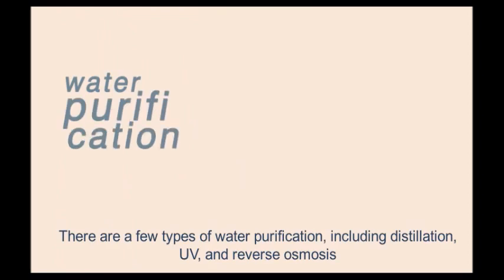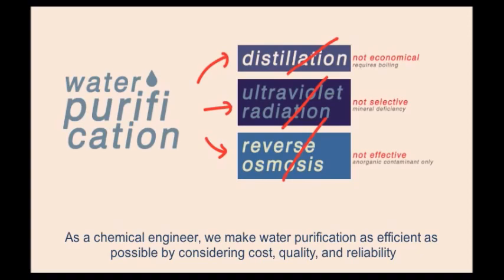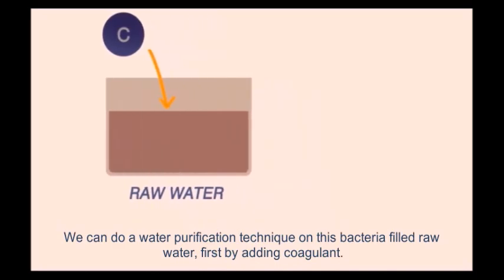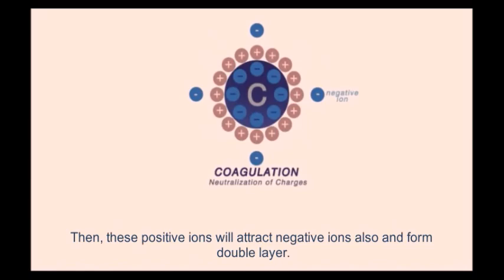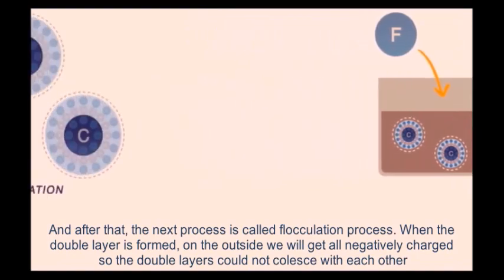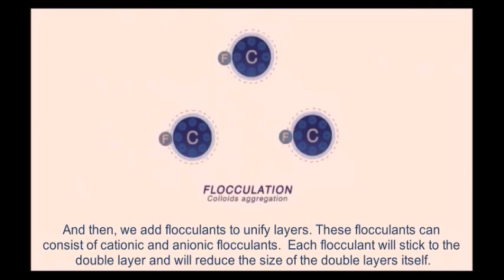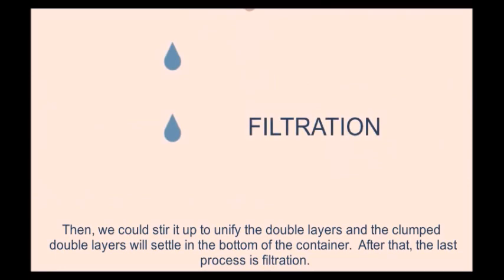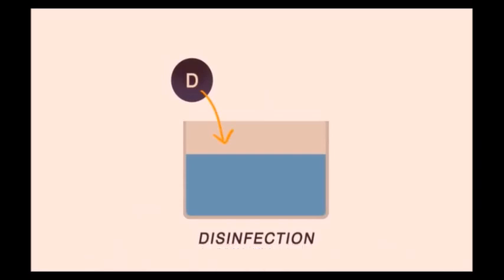Universitas Indonesia (UI) - WAPY Team - ChemE Water Treatment